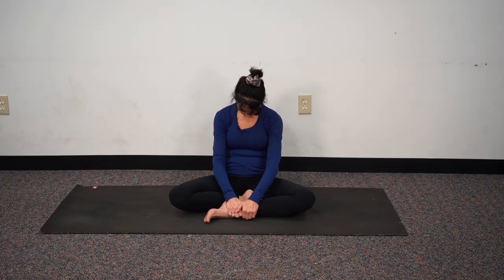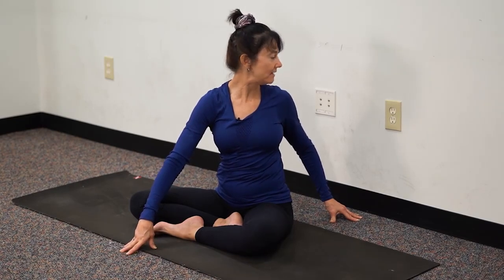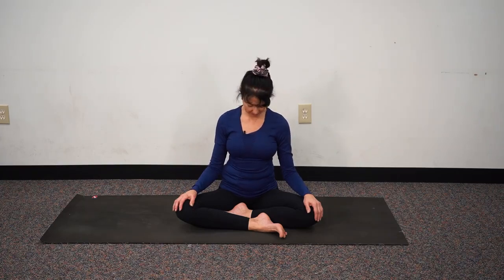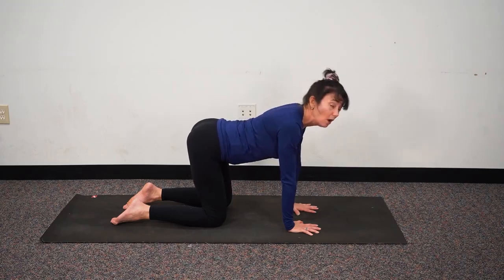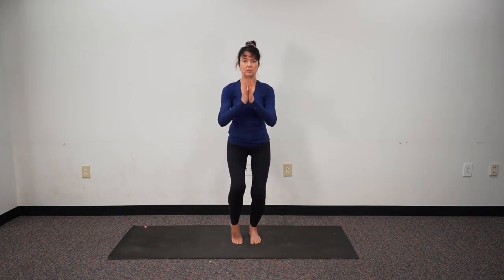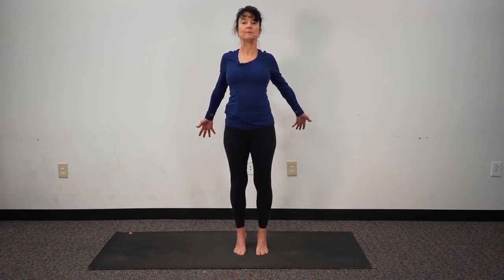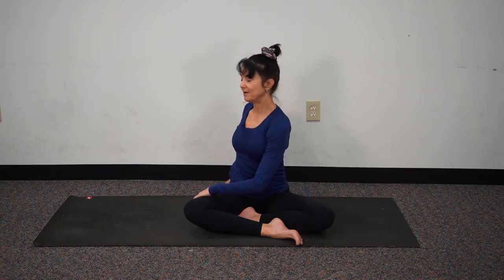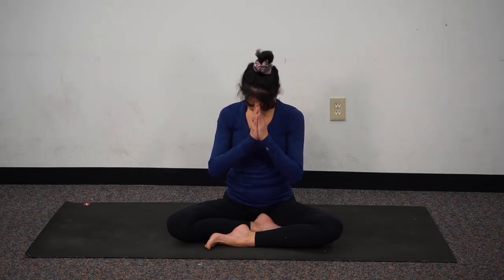Senior Yoga - Restorative Yoga 1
Restorative yoga, movements with seated and poses on the floor designed to restore and calm the body and mind, promoting healing and wellbeing.